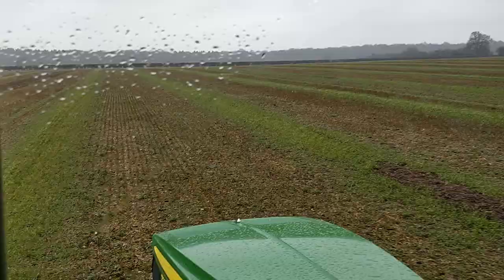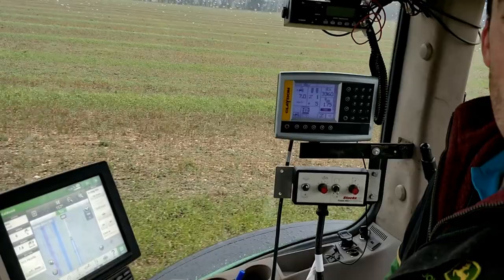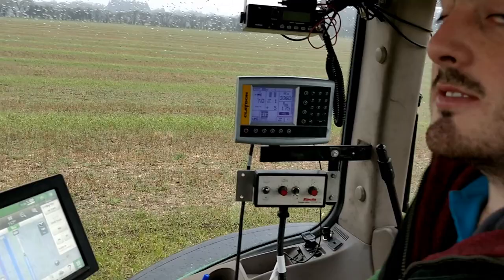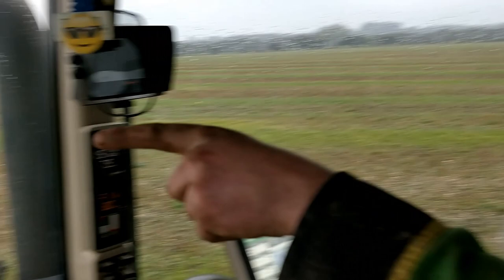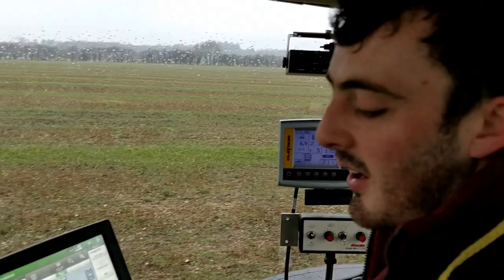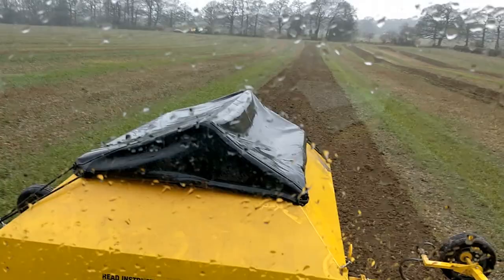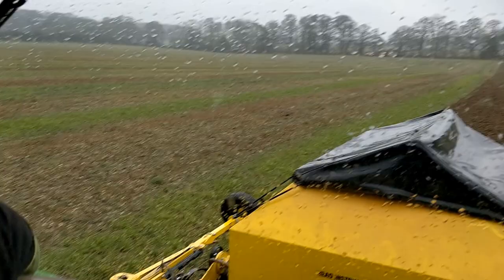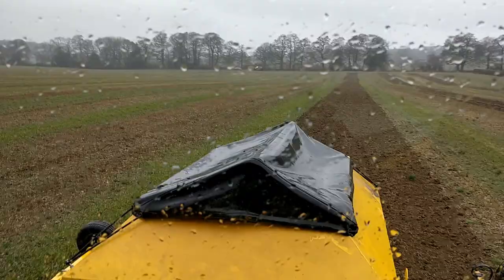Spring planting and moving muck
Finally, a start to spring planting, thanks to our Claydon Hybrid sowing Explorer spring barley for Glencore & Budweiser. We also got moving on farm yard manure thanks to our KTwo rodeo push trailer.